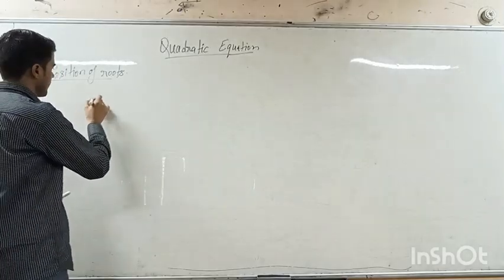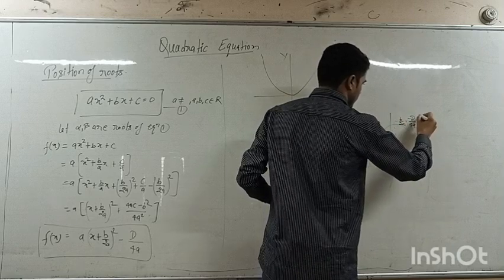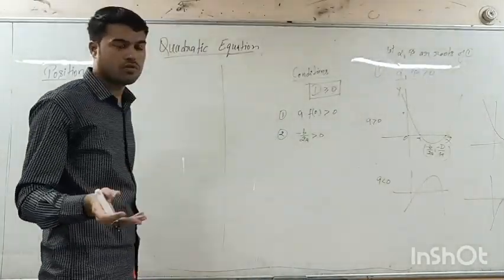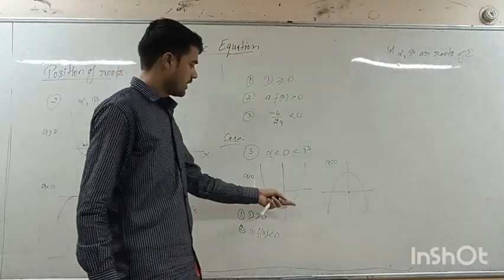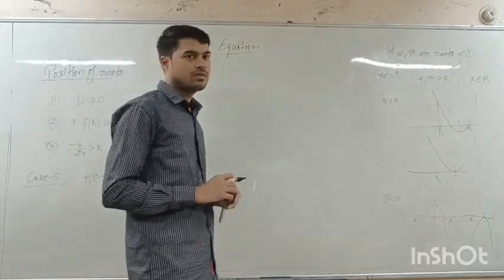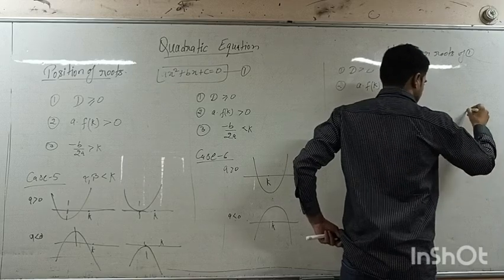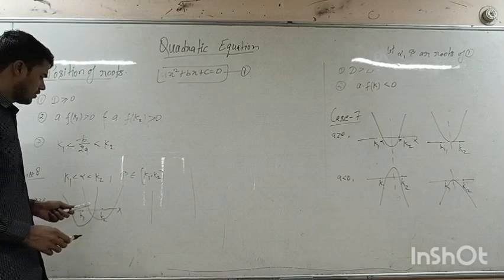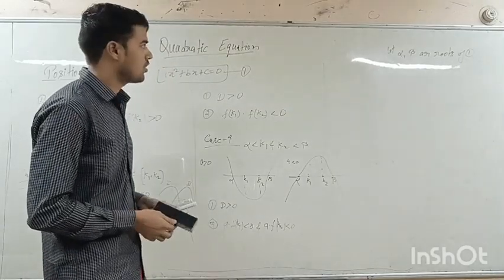Position of roots| Quadratic equations